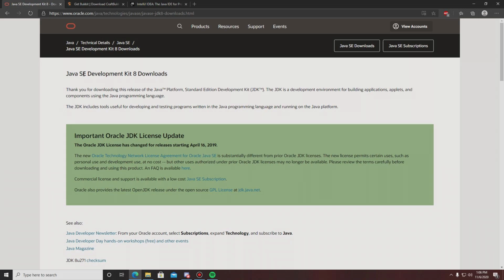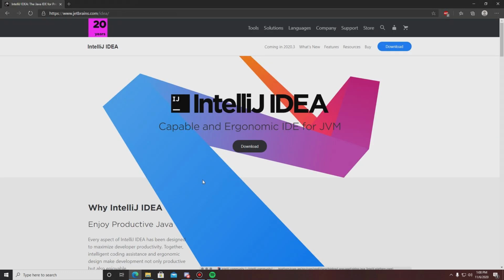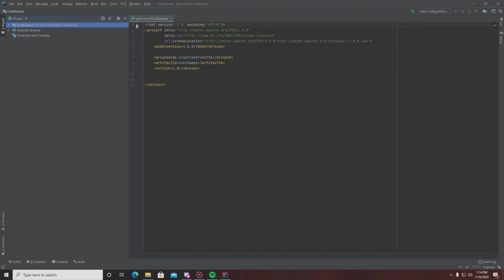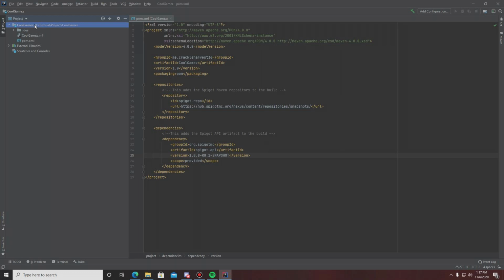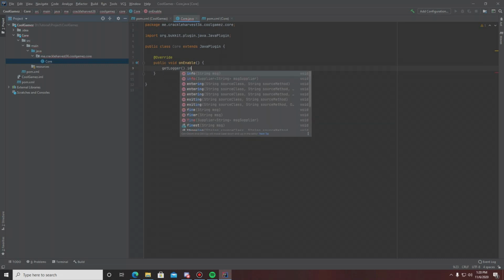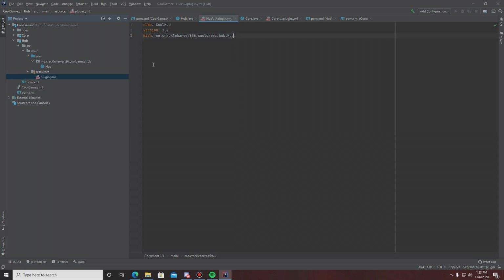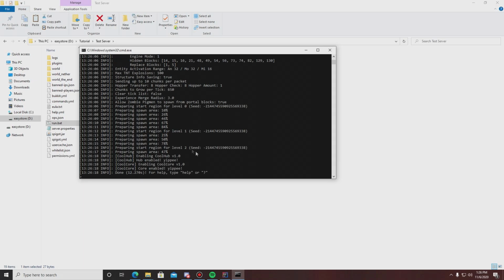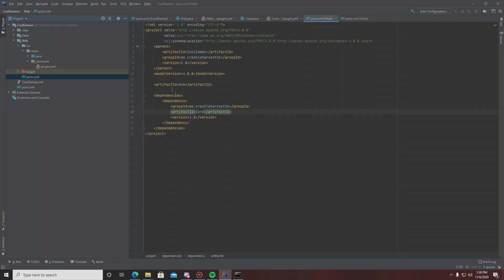Minecraft Minigames Network Development (TUTORIAL) | Part 1 - Getting Started